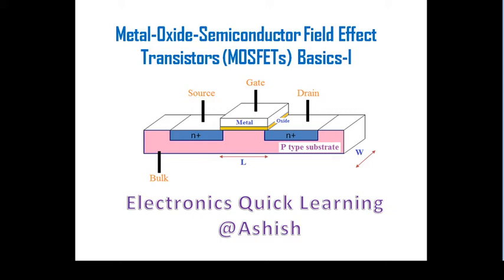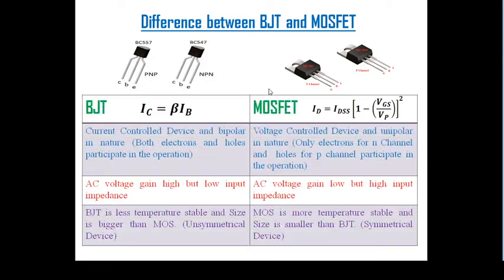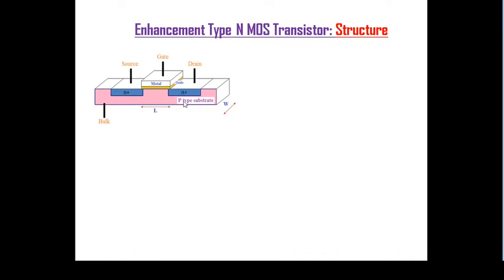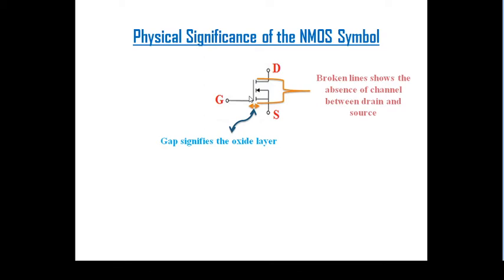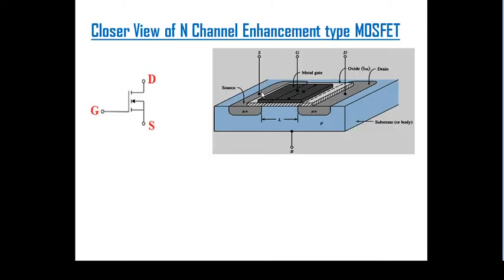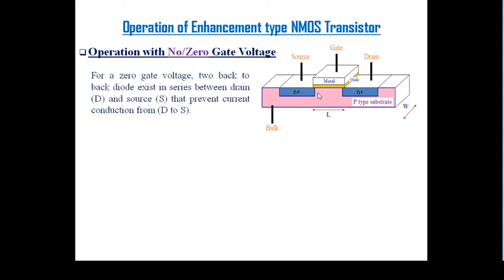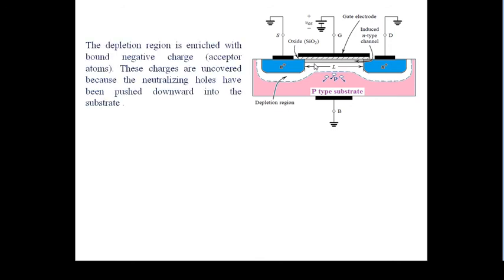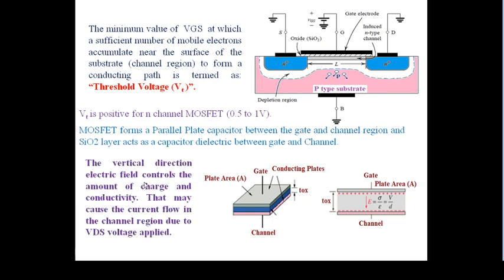MOSFET Basic Circuit Symbol explanation and its operation (L1)